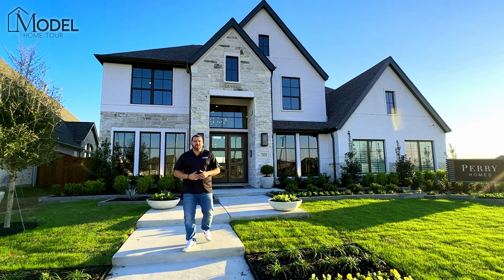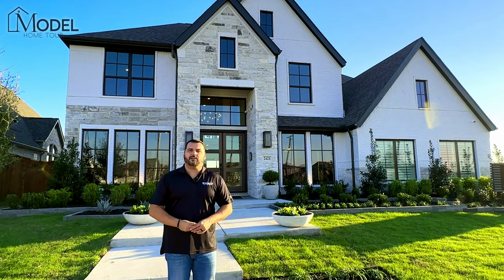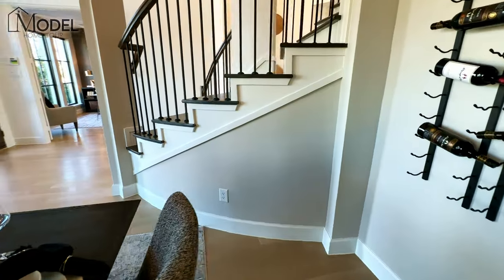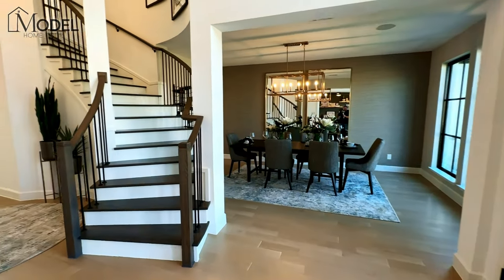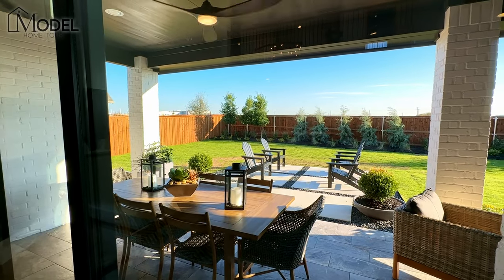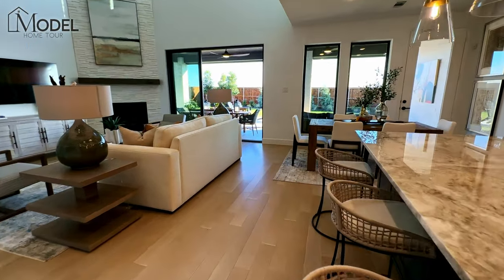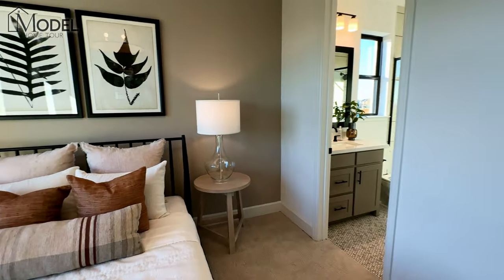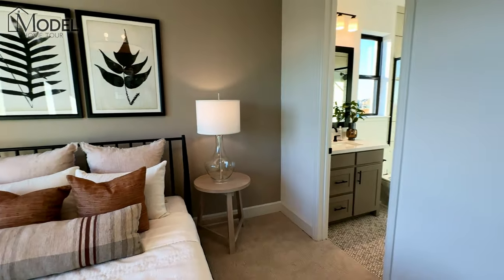New Construction Homes in Dallas - Model Home Tour Perry Homes Greens at Legacy Prosper, TX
New Construction Homes in Dallas TX! Welcome to this week's episode of Texas Model Home Tours, this week we are showcasing the 3791 Model home built by Perry Homes located in the Greens at Legacy community in Prosper, Texas.

The 3791 Model Home features 👀
🛏  5 Bedrooms
🎥 Media Room
🎮 Game Room
💻 Home Office
🔎 View all the homes for sale in the Greens at Legacy Community 👉🏼
Chapters:
00:00 Introduction
00:13 Features
01:16 Foyer
01:48 Formal Dining Room
02:47 Home Office
03:38 Living Room
04:28 Covered Patio
05:58 Kitchen
08:45 2nd Bedroom
09:43 Primary Suite
10:23 Primary Bathroom
12:17 Stairs
12:37 Game Room
12:58 Media Room
14:00 3rd Bedroom
14:53 4th Bedroom
15:44 5th Bedroom
16:49 Outro